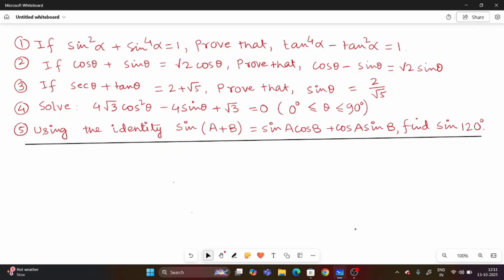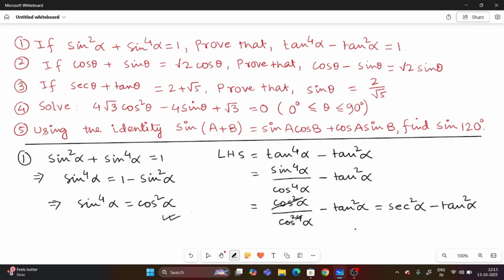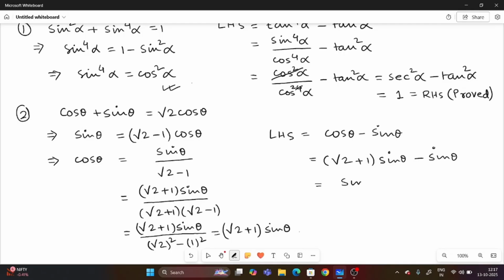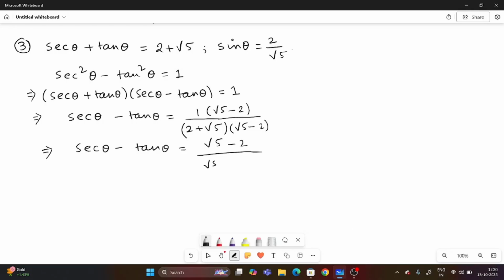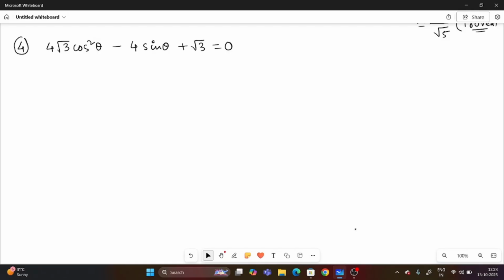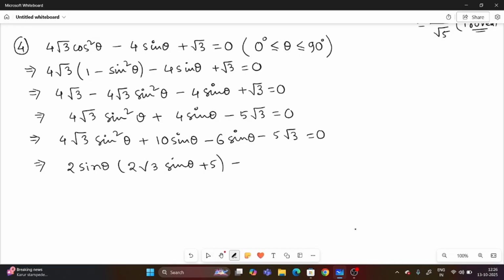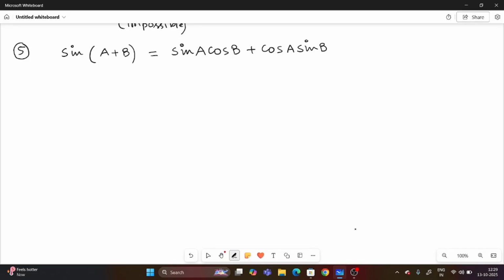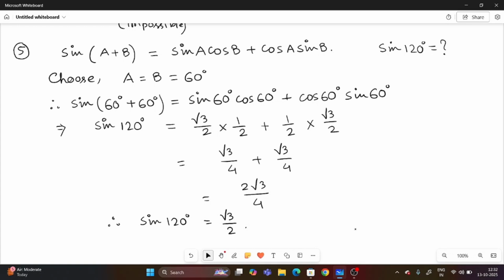Mastering Trigonometric Identity Sums: Step-by-Step Simplifications"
🎓 Trigonometric Identity Oriented Sums | Simplification & Proof Techniques 🎓

In this video, we explore trigonometric identity-based sums—a powerful topic in trigonometry that focuses on simplifying and proving expressions using standard identities. Whether you're preparing for competitive exams, high school math, or just brushing up on your skills, this video will guide you through:

✅ Common trigonometric identities (Pythagorean, sum and difference, double angle, etc.)
✅ Techniques to simplify complex trigonometric sums
✅ Step-by-step solutions to identity-oriented problems
✅ Smart strategies to recognize patterns and apply the right identities
✅ Tips to avoid common mistakes in trigonometric proofs